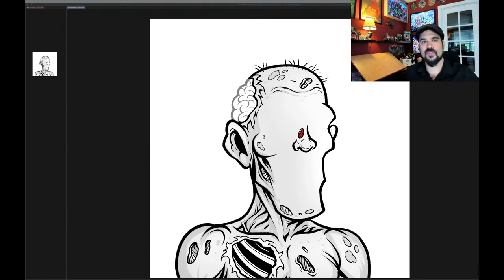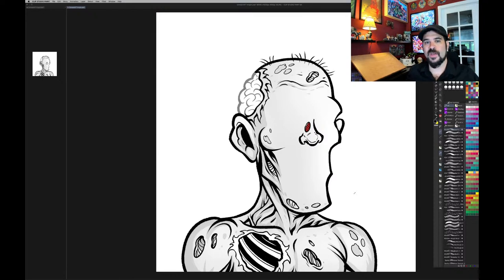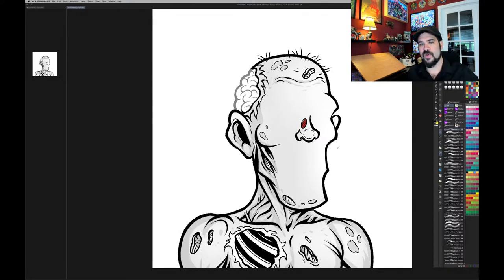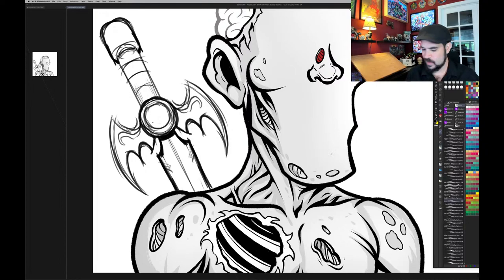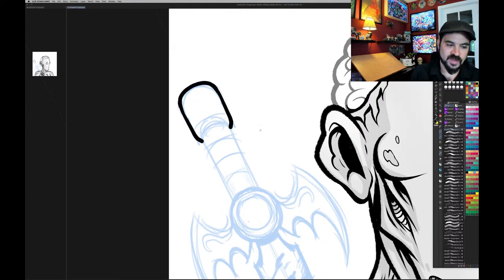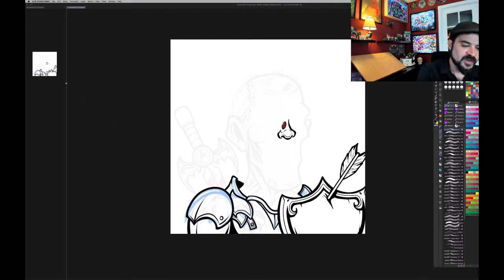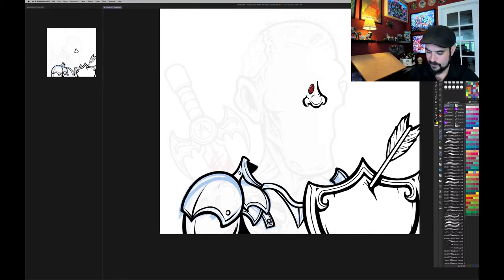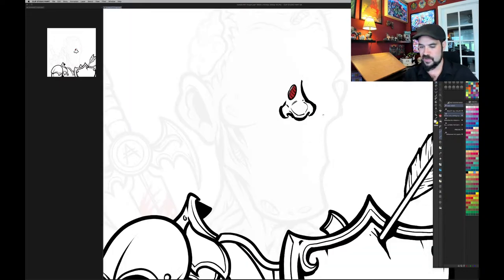Live Drawing Zombie Chains NFT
Zombie Chains is a new Cardano ADA NFT 10K avatar project launching in October 2021.
The lead artist is Brian Allen. Join Brian LIVE as he draws one of the Zombie characters, answers questions, and fumbles about awkwardly.
ZOMBIE CHAINS launches Wednesday, October 23rd at 12PM EST